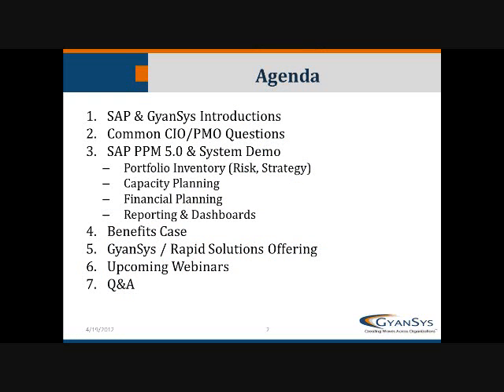GyanSys - SAP PPM Webinar : Climbing the Maturity Ladder with SAP PPM 5.0 Part 1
Join two of the most experienced IT Portfolio Management experts: Ian Strain and John Hooverof GyanSys for an interactive, live system webinar and get your burning questions answered.